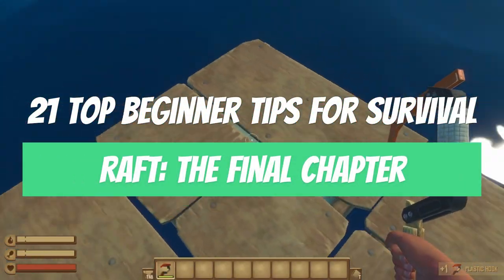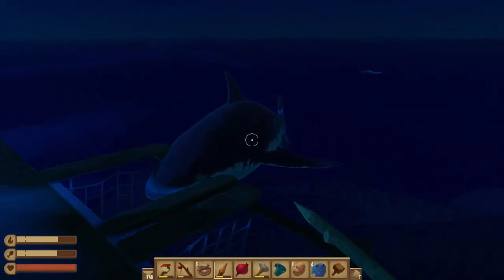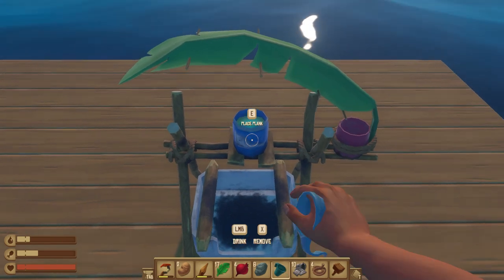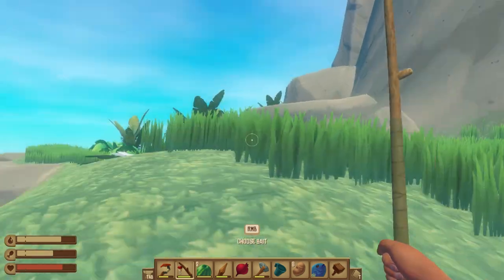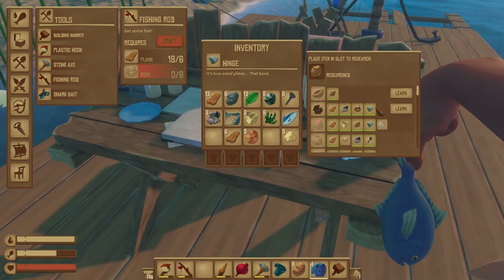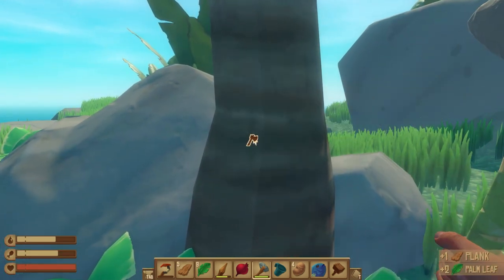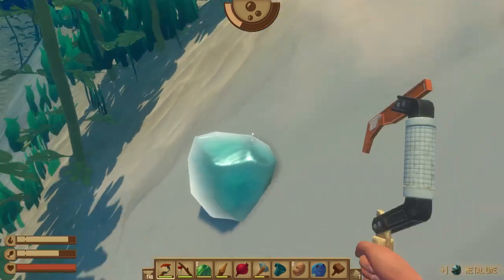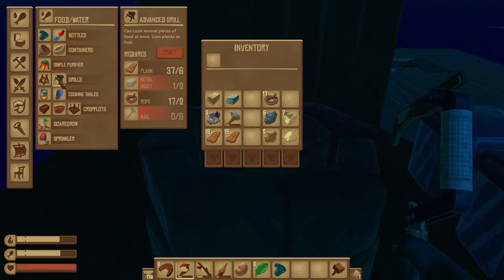21 TOP TIPS for Beginners in Raft: The Final Chapter in 2023 | Survive and Thrive in Early Game!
This video highlights our TOP 21 Raft tips for early game thriving and survival! In this short walkthrough guide, we'll share our best tips and tricks to help you as a beginner start your journey as you fight to survive the many different challenges in the game. From efficiently collecting resources to the best methods for controlling your vitals and driving through the game's progression, these tips are many things that we wish we knew before diving into the vast world of Raft: The Final Chapter, and will give you a great head start as you begin your journey!  So, whether you're brand new to Raft, or you're stuck and looking for some direction, be sure to watch until the end!

If you liked what you saw and want to continue to follow in our journey through the vast world of RAFT, be sure to subscribe to Friendly Frenzy Games on YouTube for MORE Raft (and other) game content!

Generalized Timestamps for RAFT: The Final Chapter Early Game Tips, For...
0:40 | Material Collection
2:34 | Living On Your Raft
5:59 | Replenishing Vitals
8:04 | Fishing Activities
9:04 | Gaining Efficiencies
10:21 | Item Management
11:39 | Game Progression
13:37 | Automating Processes
14:48 | Raft Navigation
16:10 | Location Exploration
20:38 | Upgrading Your Tools